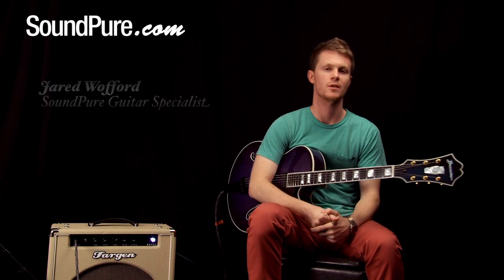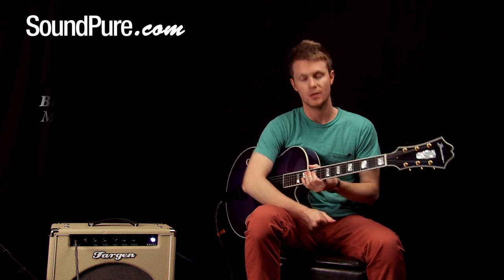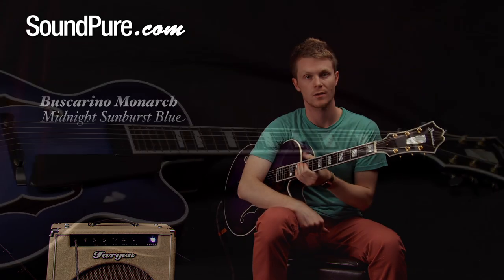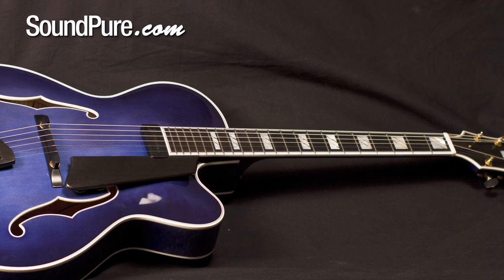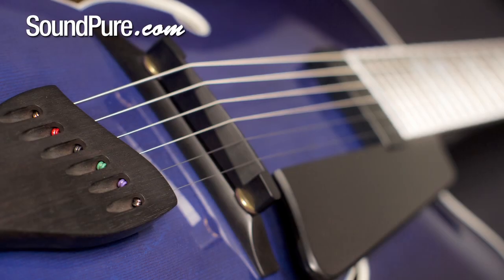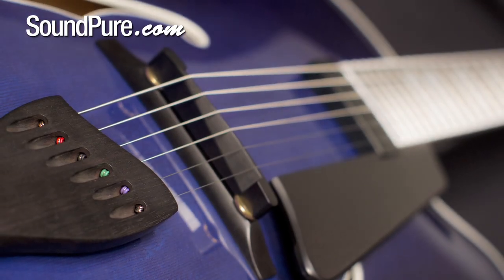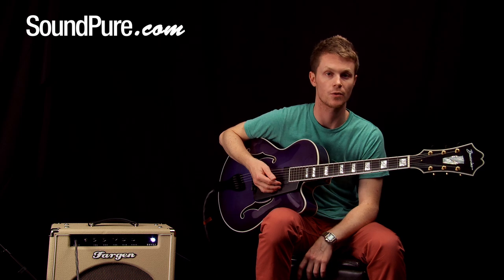Buscarino Monarch Archtop Guitar w/ Custom Midnight Blue Finish - Demo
This incredible Monarch Archtop Guitar from Master Luthier John Buscarino features some unique, custom features like a gorgeous, highly figured, Birdseye Maple Body and custom Midnight Blue Sunburst finish. This previously owned Monarch has opened up wonderfully and sounds rich and smooth.